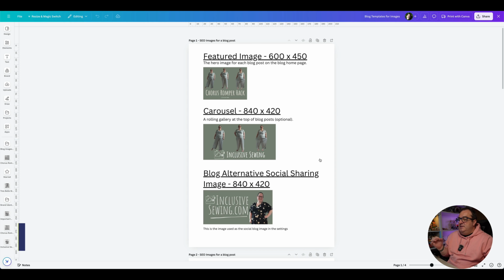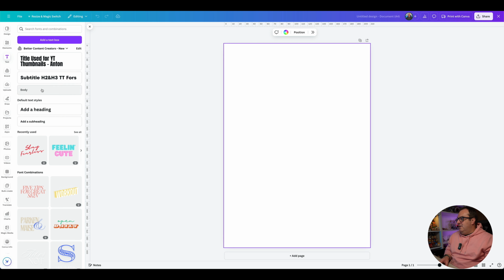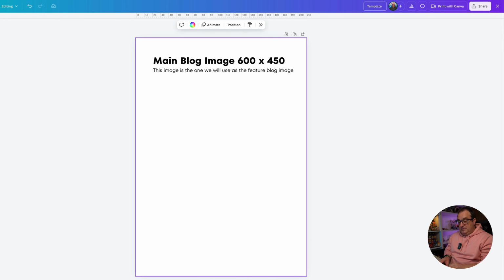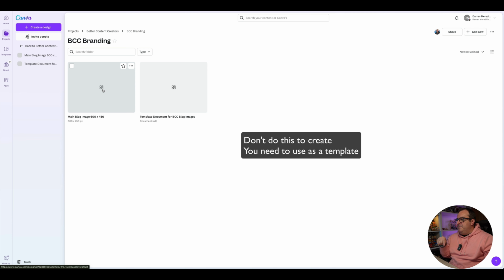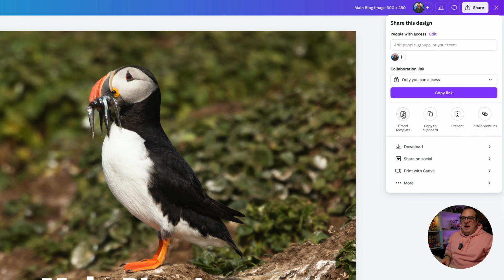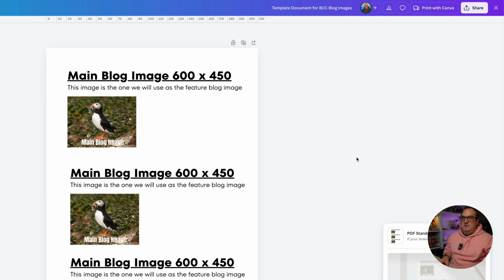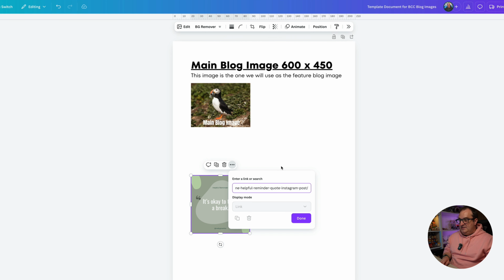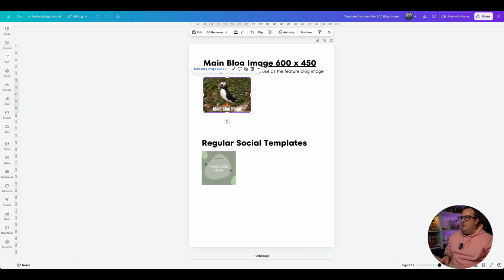Create a Canva Blog Image Cheat Sheet (Never Forget Dimensions Again!)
Struggling to keep track of your Canva blog image sizes? This tutorial is for you! Learn how to create a cheat sheet with clickable links to pre-sized templates in Canva, so you can quickly design stunning blog visuals without worrying about dimensions.

📌 In this video, you'll learn:
✔️ How to create custom image size templates in Canva
✔️ How to link templates to a cheat sheet for easy access
✔️ How to share your cheat sheet as a downloadable PDF
✔️ How to update it with new templates anytime

Perfect for bloggers, virtual assistants, and content creators looking to streamline their Canva workflow!

00:00 Introduction
00:12 Access Regular Used Templates with Ease
00:33 Template Document for Blog Images
01:33 Creating Your Template Document
04:49 Adding a Template Design do the Sheet
06:57 How to Link to a Design as a Template in Canva
11:13 Linking to a Canva Template from Library
14:14 Bonus Tips